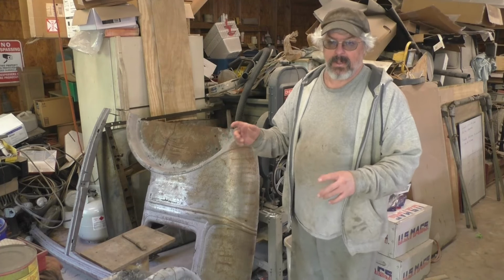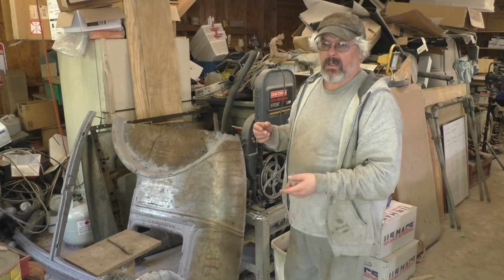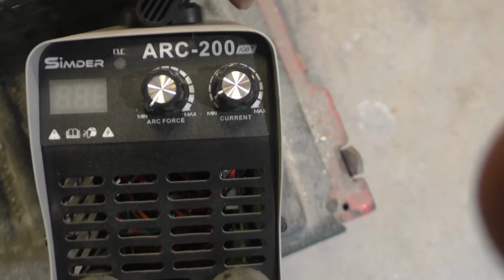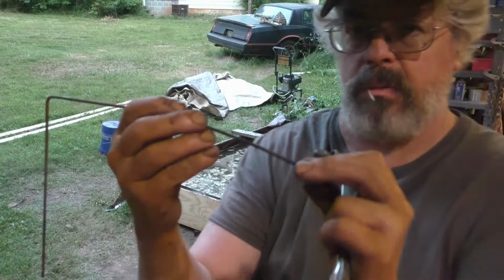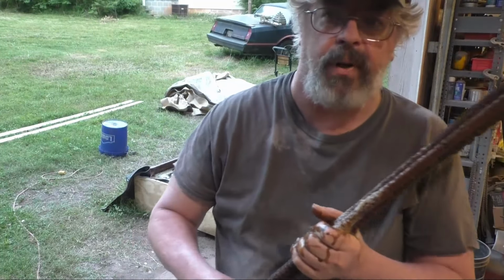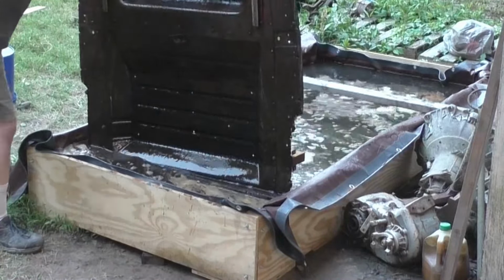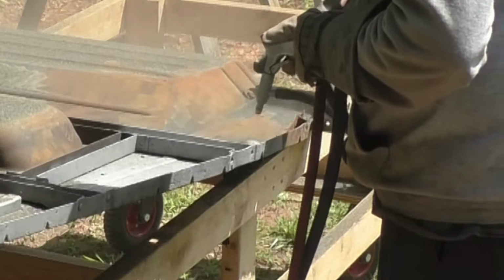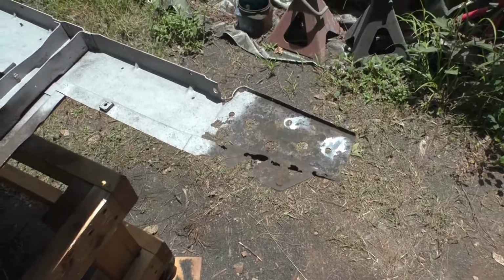Easy rust removal! I soaked an entire Model A Body in this large electrolysis tank!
In this video I show the 4'x8' electrolysis tank I constructed to soak my entire Model A body - in separate pieces, to remove the rust, paint and crud from the almost 100 year old body. Electrolysis is a relatively safe process (although slow) which releases rust from the item and converts rust into compounds of iron. The converted iron residue shows up as a black powdery coating which can be easily removed. From there clean or sandblast the item, then on to any additional work needed.

Check out my previous electrolysis video for details on how to set up the process, power supply connections, water/wash powder formula, etc.

00:00 Intro
04:29 4x8 tank, materials and construction
07:57 Power supply
11:11 How it works
20:16 Results on Model A Floor pan
22:18 Sandblasting Model A Floor pan
24:04 Results after sandblasting
27:82 Outro